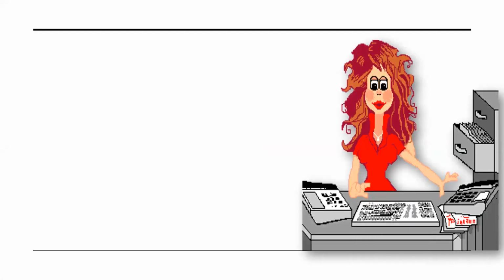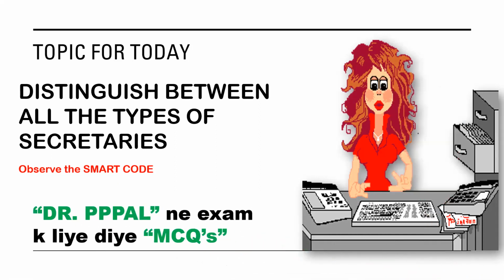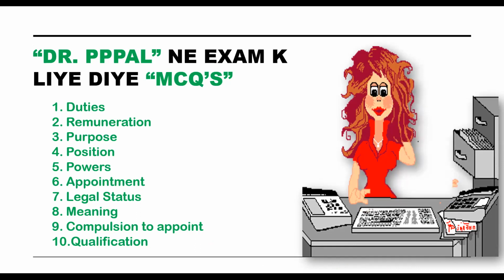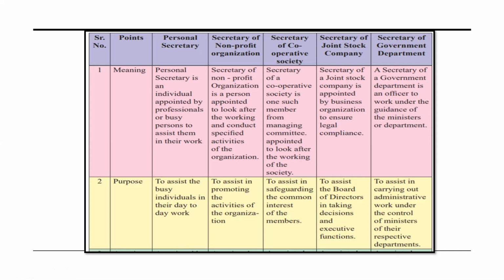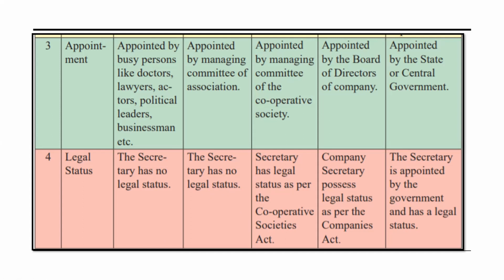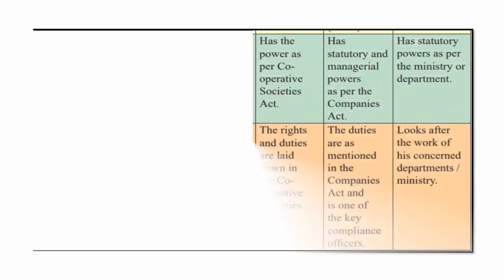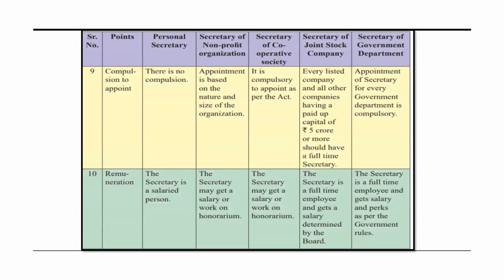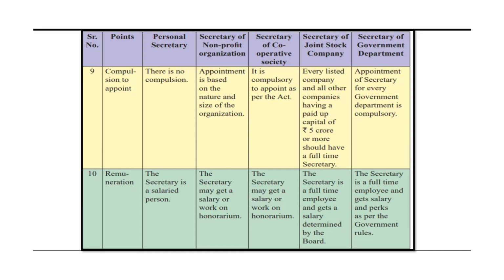Maharashtra Board class 11 Secretarial Practice SP Chapter 1 Secretary PART 6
Presenting before you topics :
Distinguish between :
1. Personal Secretary
2. Secretary of a Non Profit Association
3.Secretary of a Co-operative Society
4.Secretary of a Joint Stock Company
5.Secretary of a Government Department